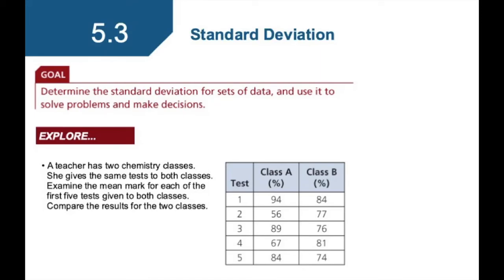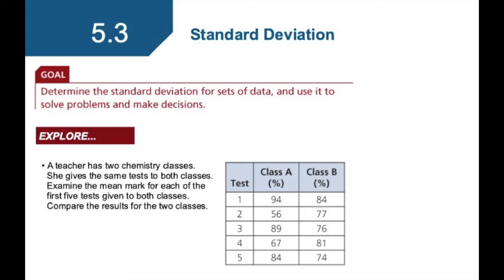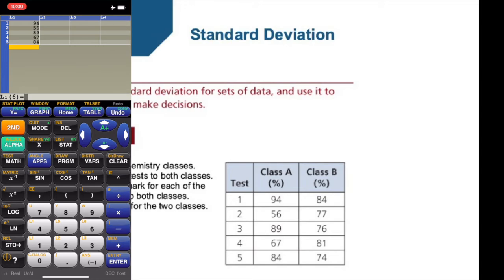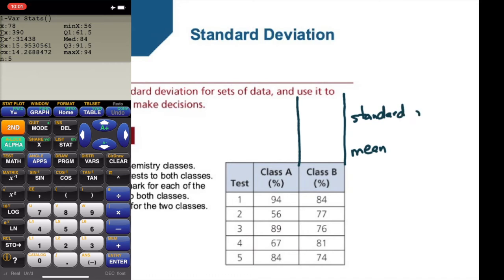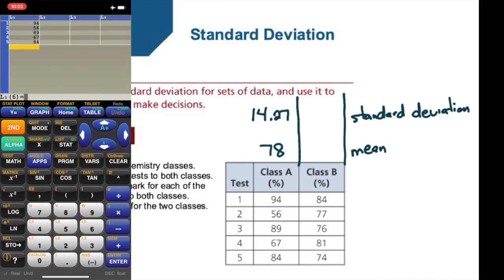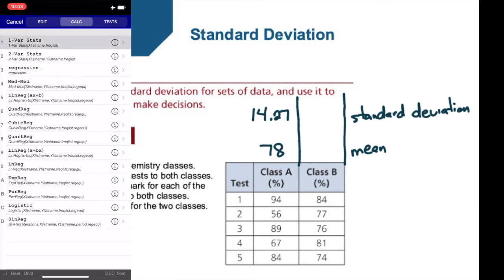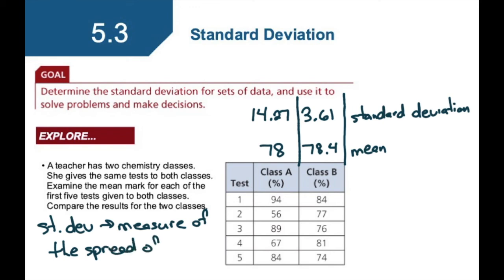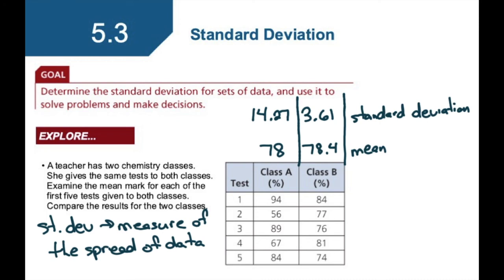5 3 1 FINAL